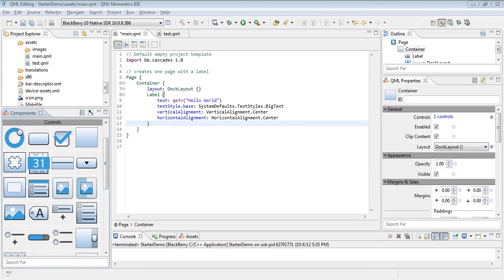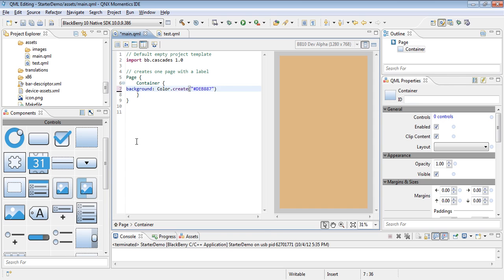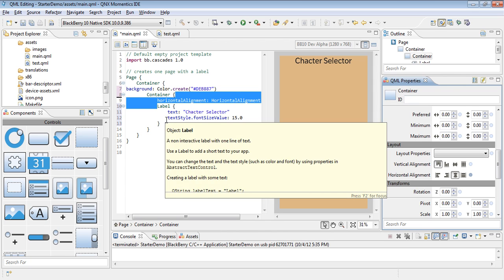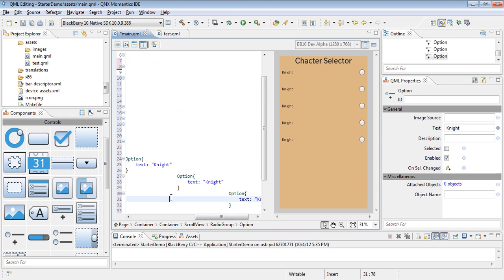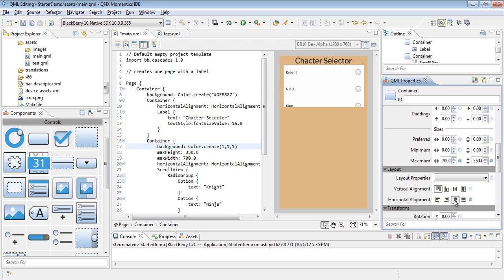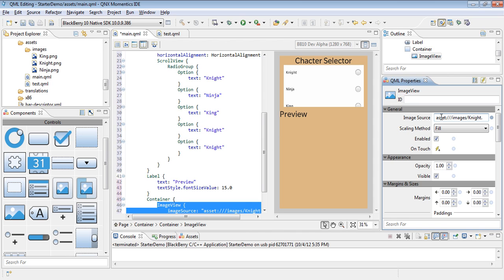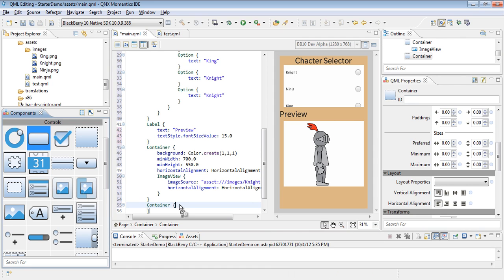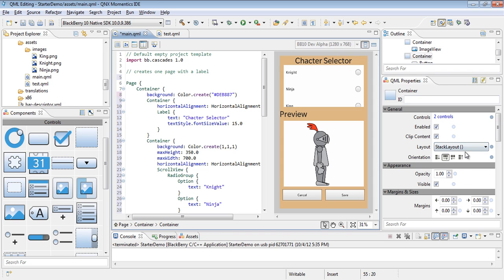BlackBerry 10 Cascades Components & QML Properties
This tutorials shows how you can use Components and QML Properties within the BlackBerry Cascades IDE to create a user interface. Requires almost no coding knowledge!

I have tutorials on my sites and I made the full game that can be downloaded and the source code (may not be the most up to date version) is

NOTE:
1. This tutorial only creates the user interface, to have the radio buttons/buttons do things, more code needs to be added to the QML.
2. In the initial preview I have "Knight" initially selected but did not show how to do that in the video.  To do that, either add "selected: true" to inside of the option or in the QML properties of that option click the checkbox labeled "Selected"